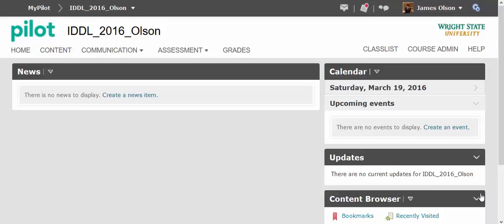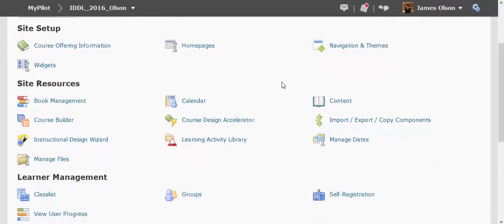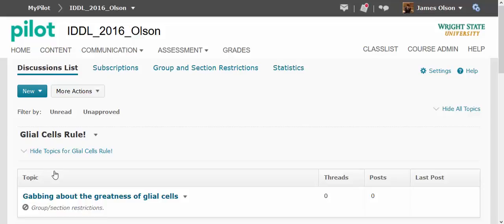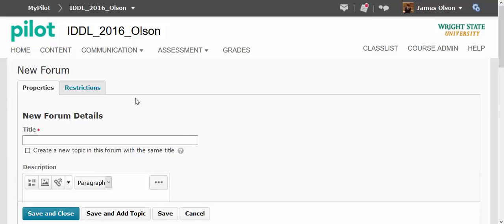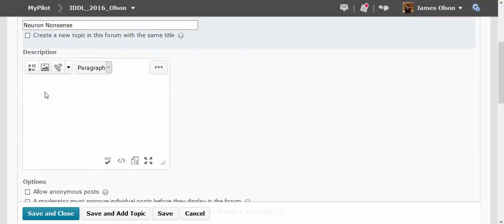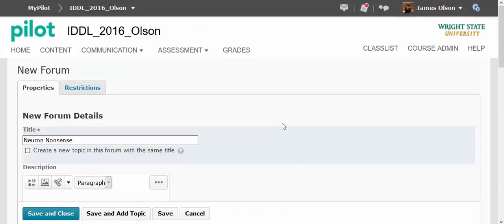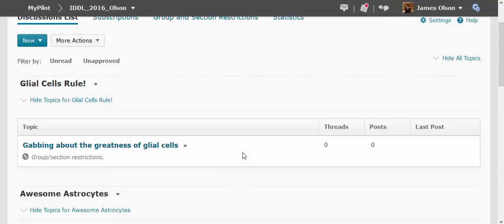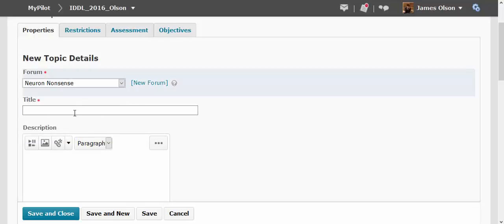D2L Discussion Topics